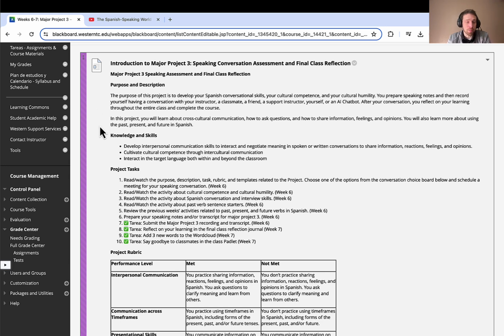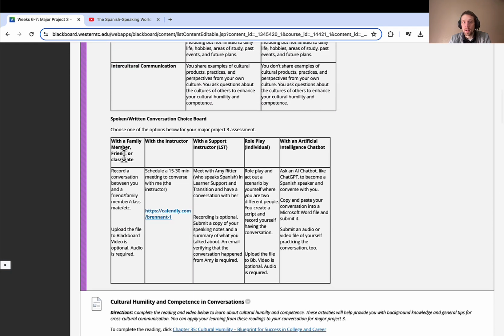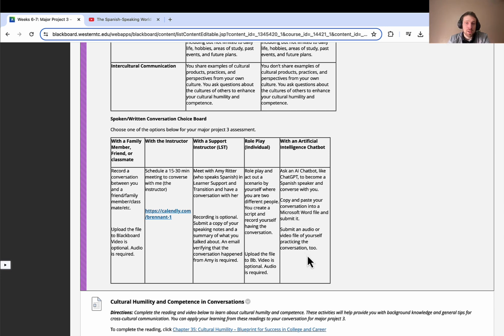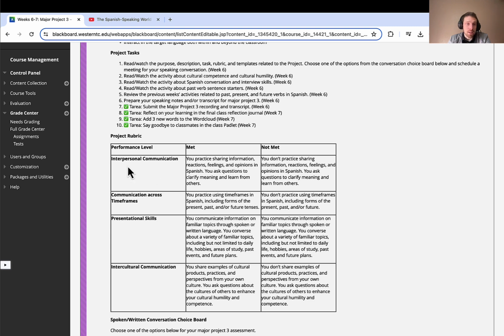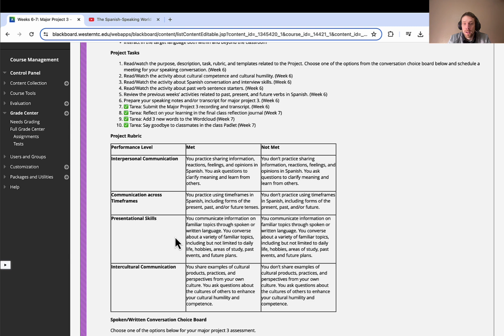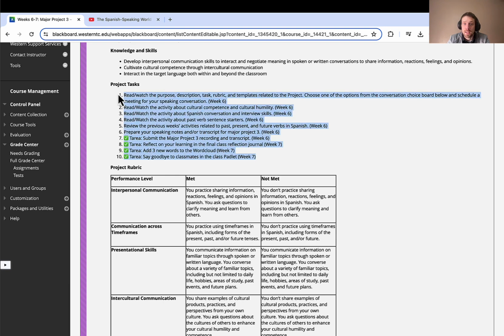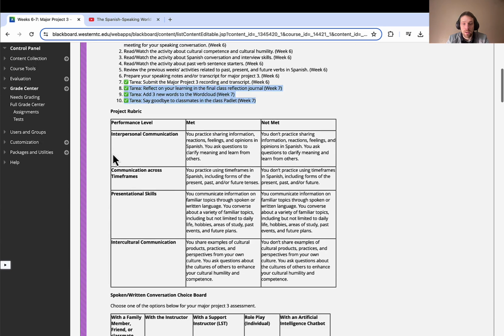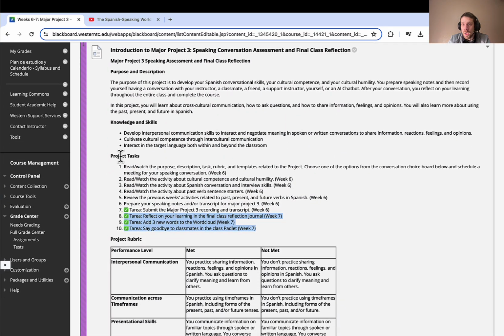Proyecto 3 Spanish 2